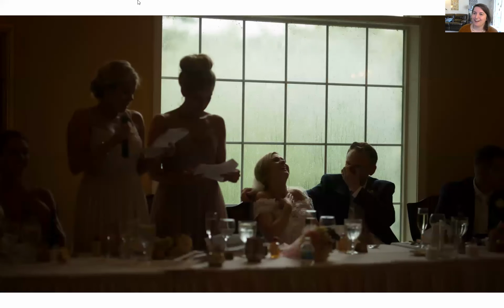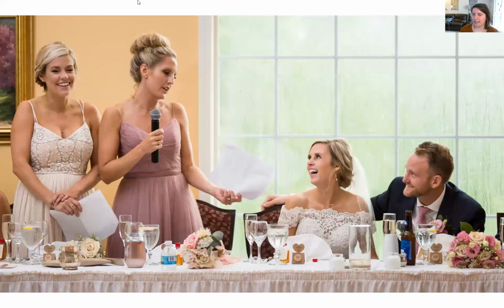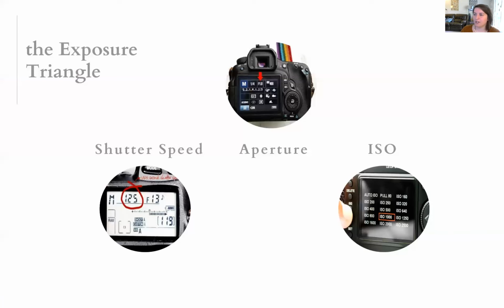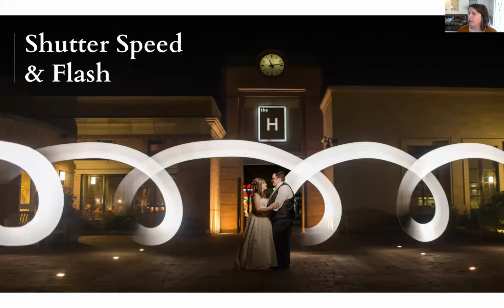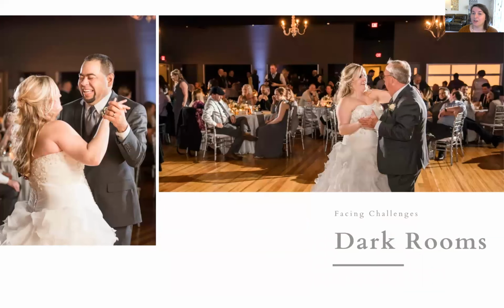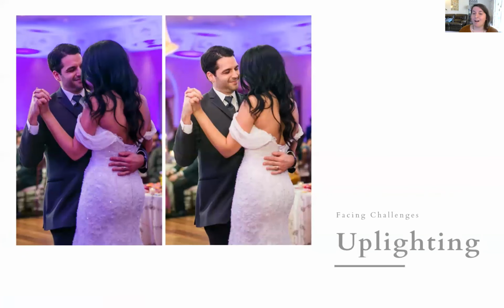Why Off Camera Flash Is Important ("Coffee Chat" Zoom Education Series With Samantha Grant)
Can flash really look "natural"? Is getting your flash off your camera actually important? In this video, we look at examples and behind the scenes images that break down flash to the most basic concepts.

I want to help you LOVE your flash! Check out my site to learn about my one-on-one OCF classes designed to help YOU learn in a simple, intuitive style